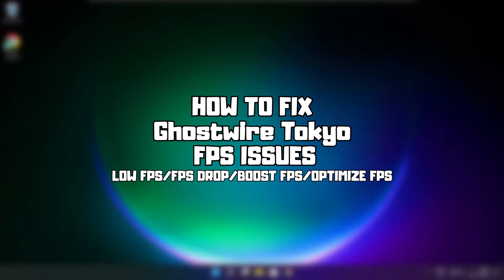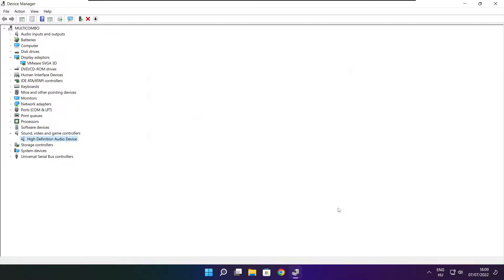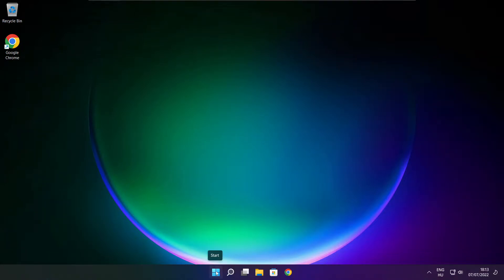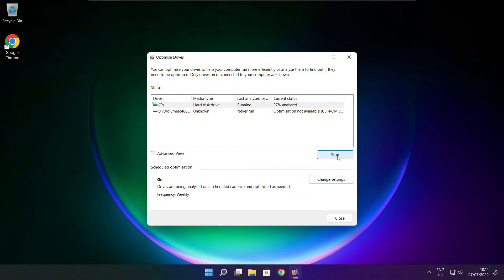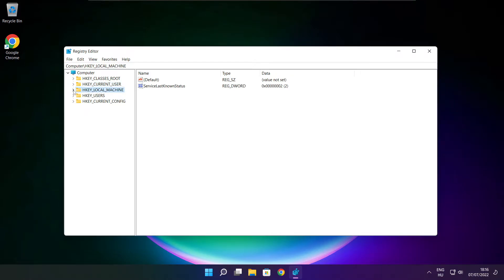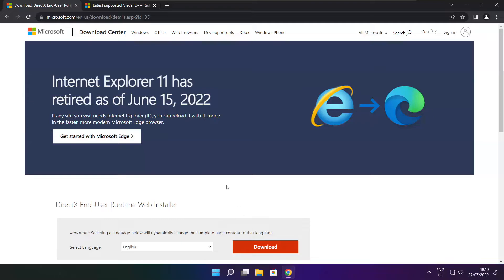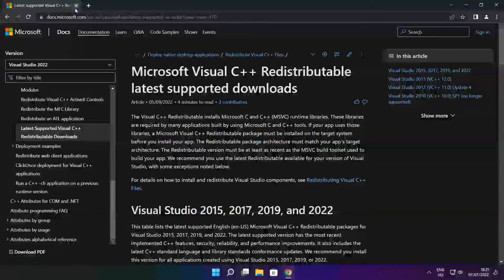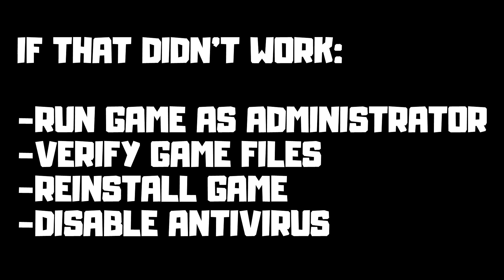How to FIX Ghostwire Tokyo Low FPS & FPS Drops Issue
In this video I am going to show How to FIX Ghostwire Tokyo Low FPS & FPS Drops Issue | PC/Laptops Windows 11/10/8/7

🖥️ PC Specs:
CPU: Intel Core i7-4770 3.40GHz
Memory: 16GB HyperX DDR3
HDD: Toshiba 1TB
SSD: Kingston 240GB
Graphics Card: ASUS GeForce RTX 3060 12GB GDDR6
Operating System: Windows 10/11